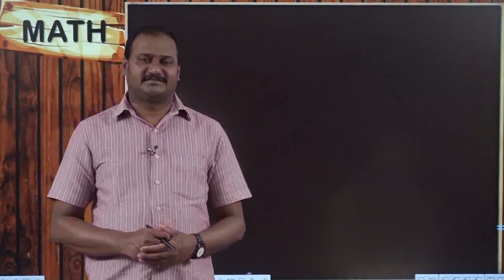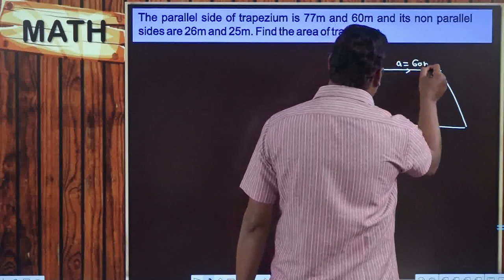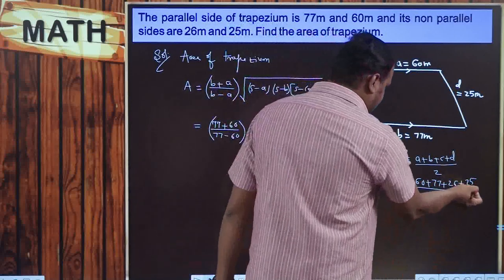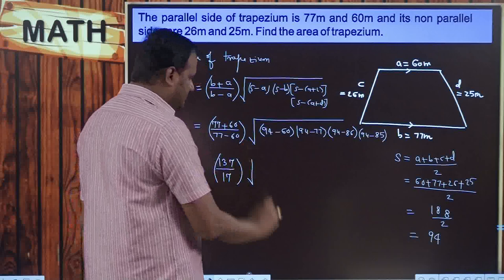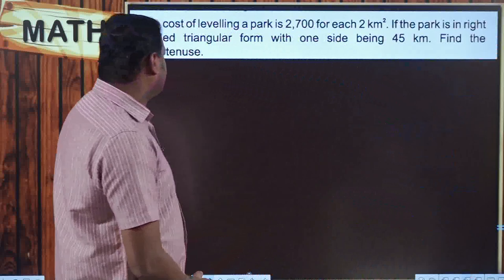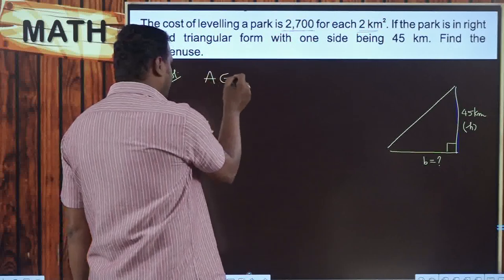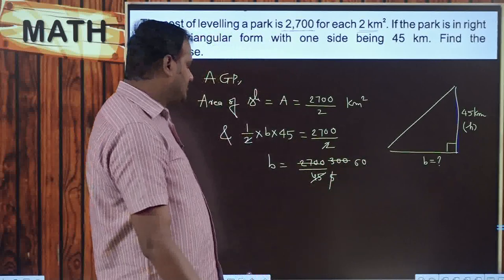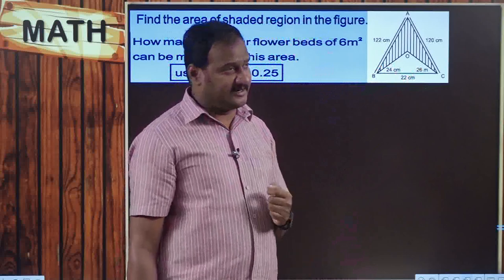CBSE Grade 9 Ch 12 heron's formula 4 problems 1